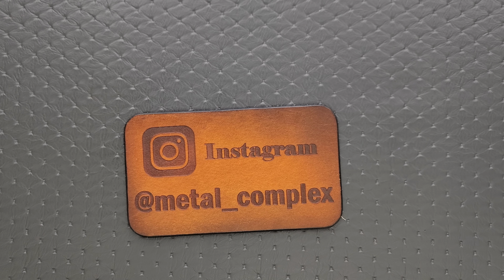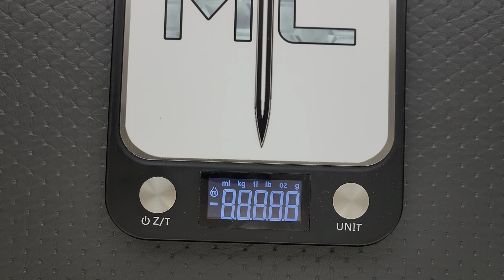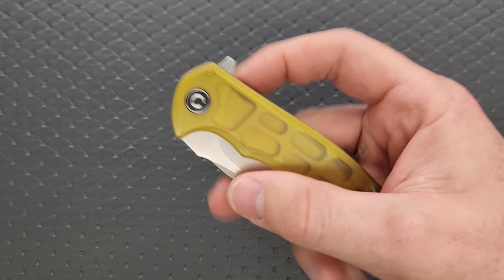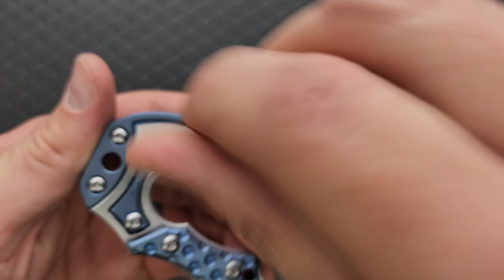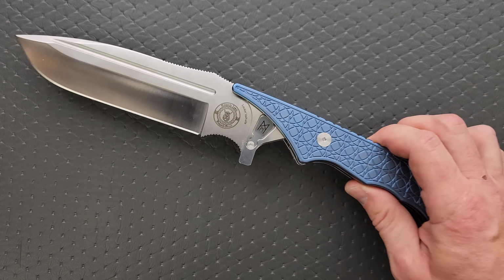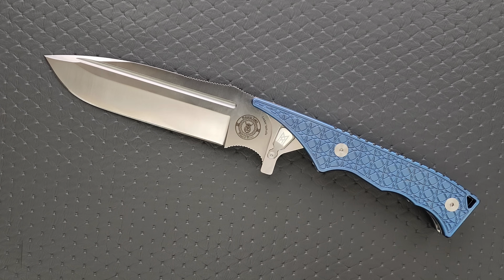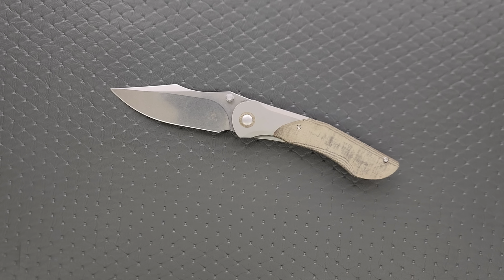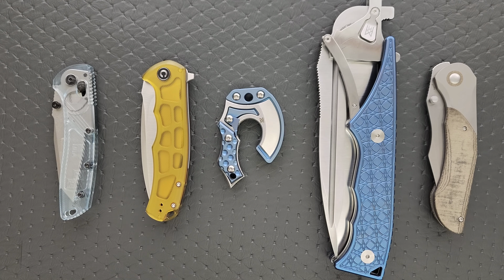5 COOL KNIVES That Your Pockets Will Beg For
5 cool knives you should check out! (Some knives will be available soon!)

Midgards Messer Nori EDC (use the search bar once you arrive)